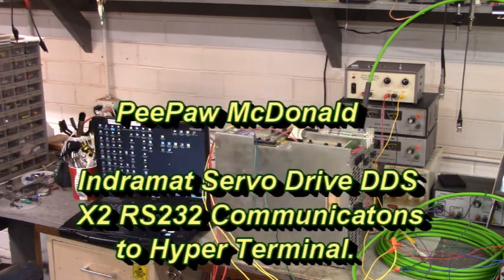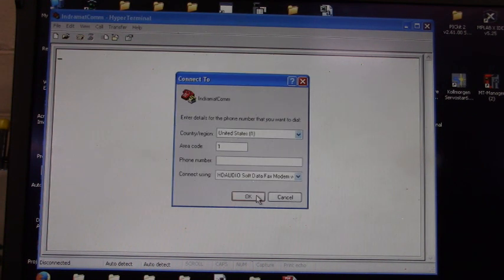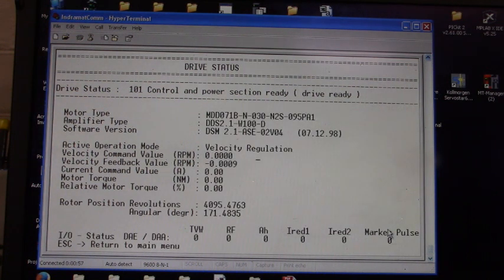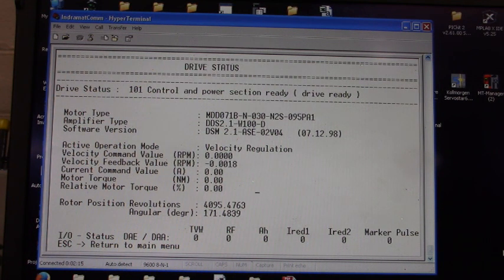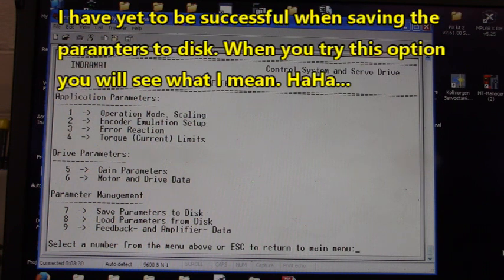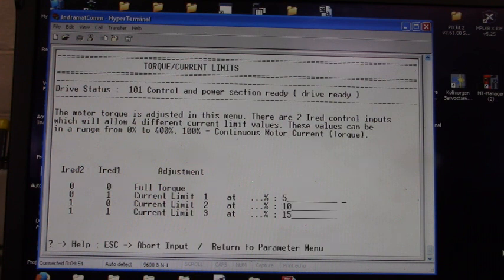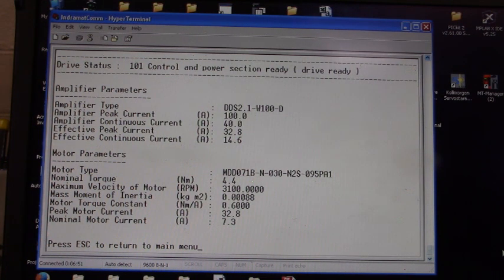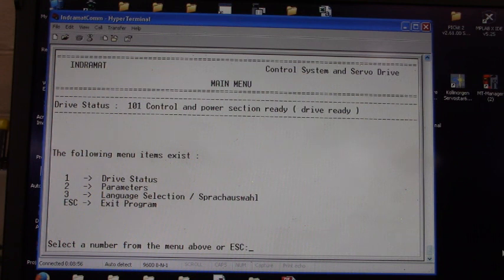Communicating to the Indramat Servo Drive DDS02.1 and DDS03.1 with the Windows Hyper Terminal.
Using Windows Hyper Terminal to communicate to the Indramat servo drive DDS02.1 and DDS03.1